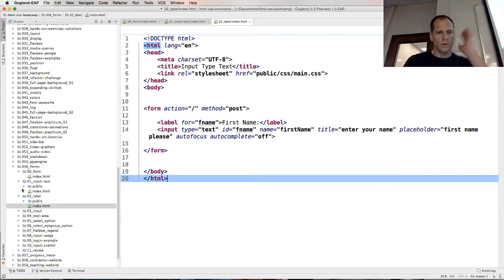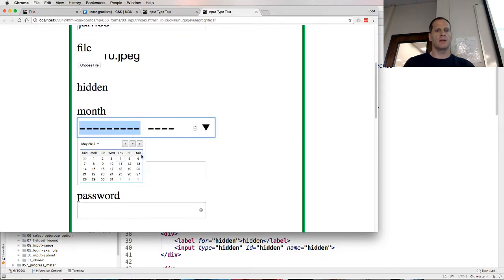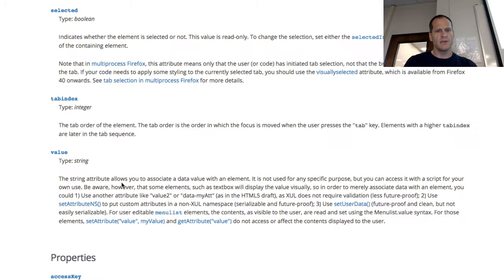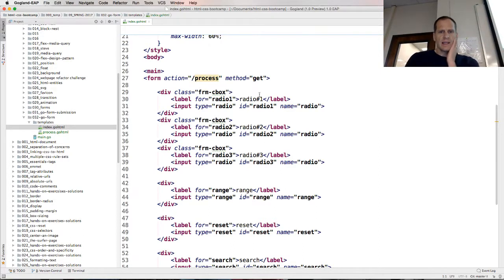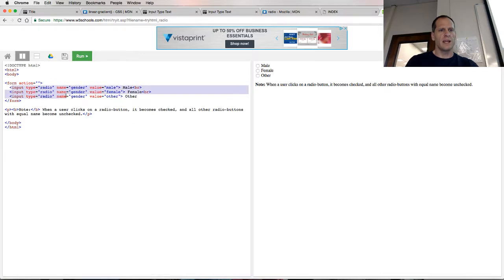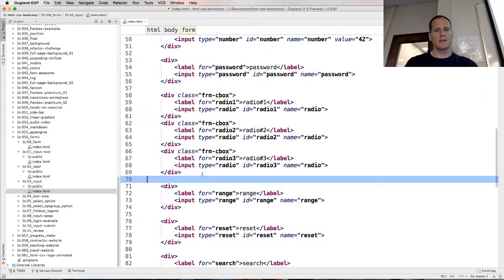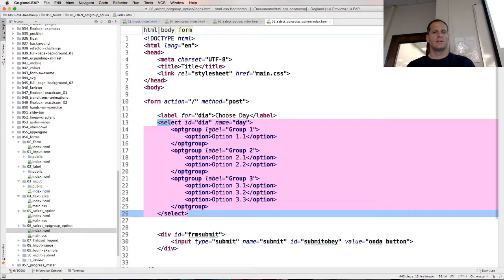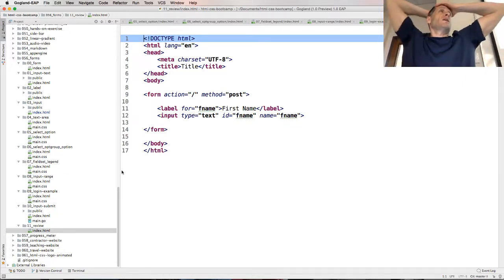html forms tutorial part 2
using html forms